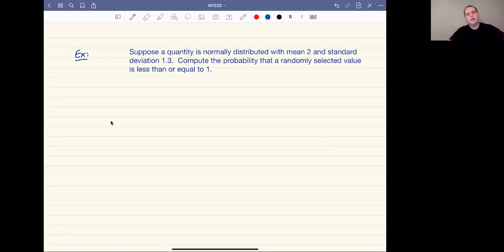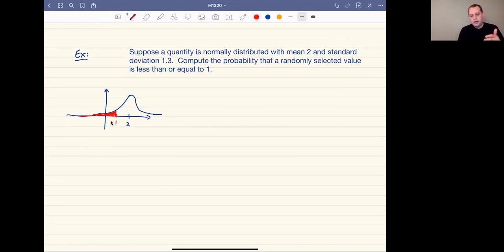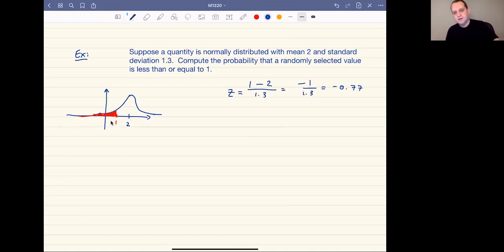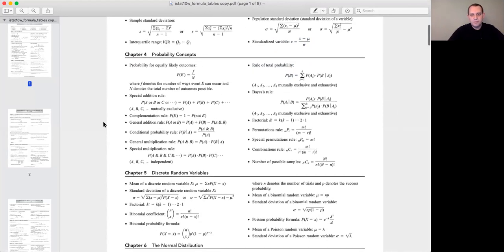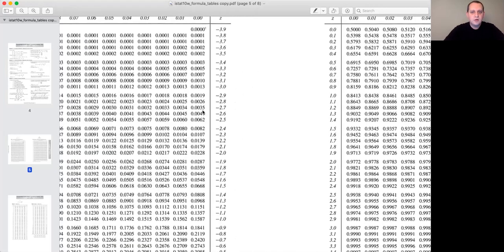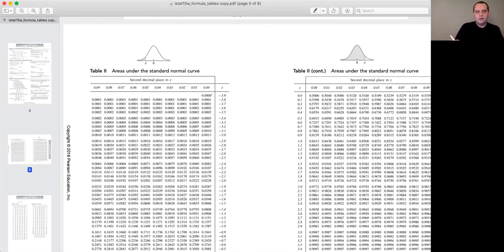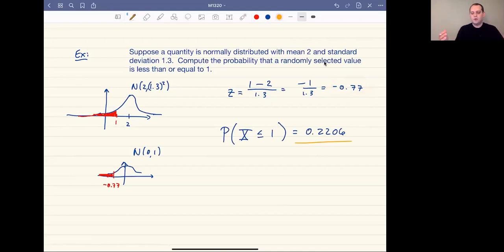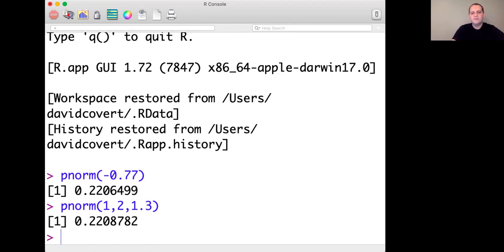Normal Distribution (Example 1)